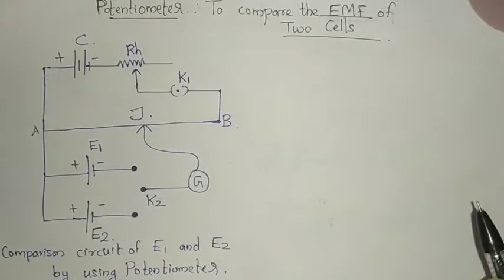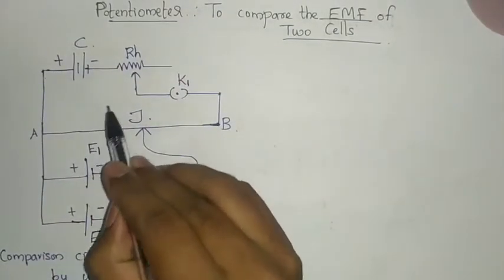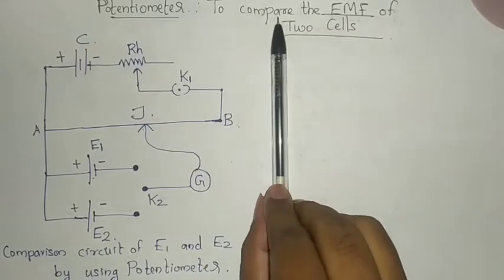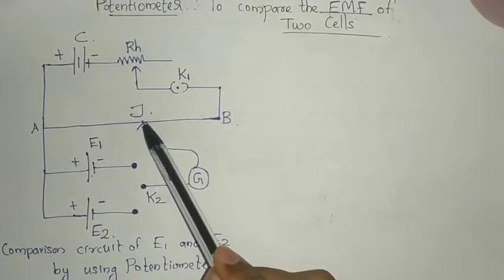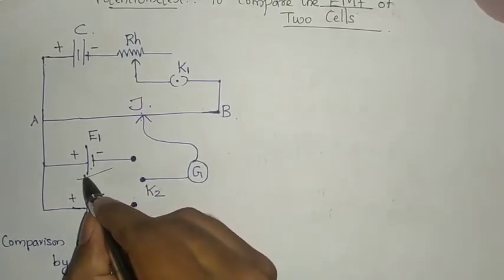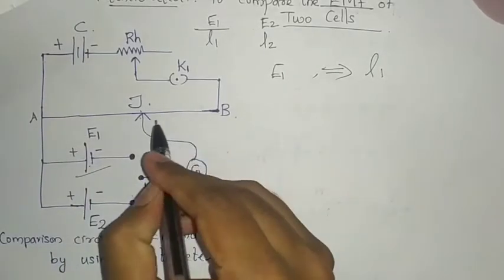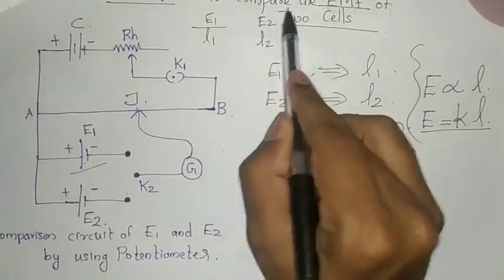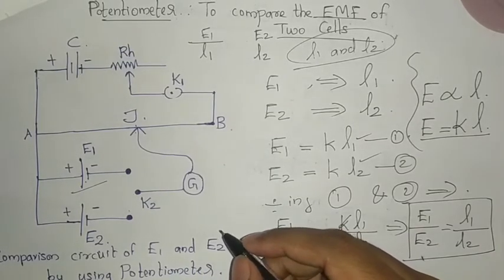Potentiometer | SFS Dhemaji | To compare the EMF of two cells by using Potentiometer | Class 12